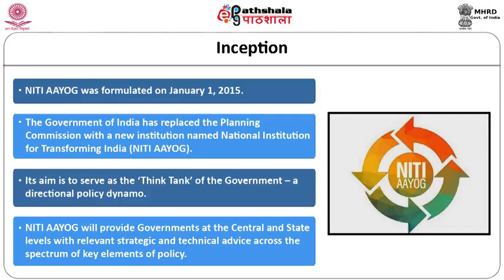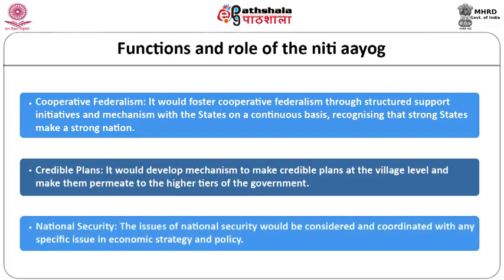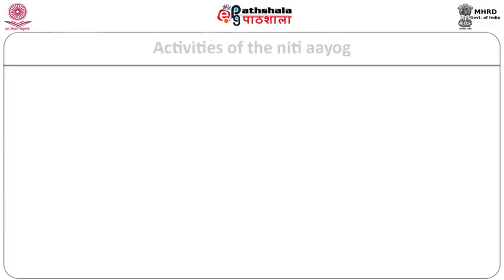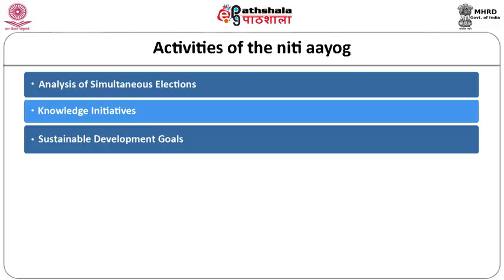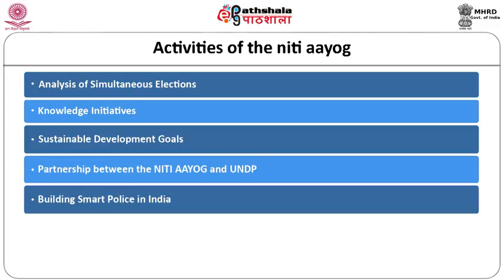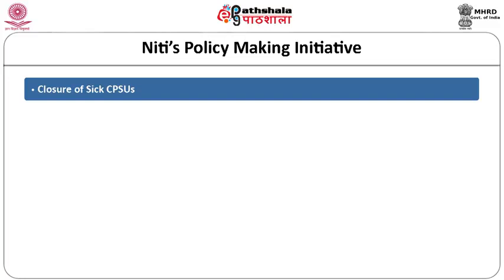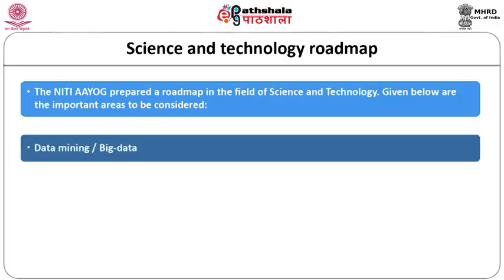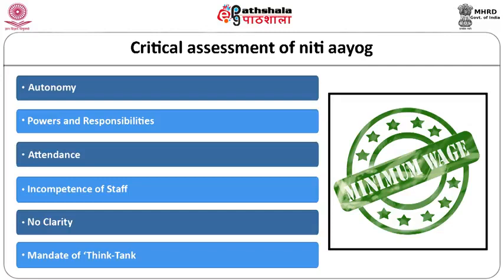NITI AAYOG 23